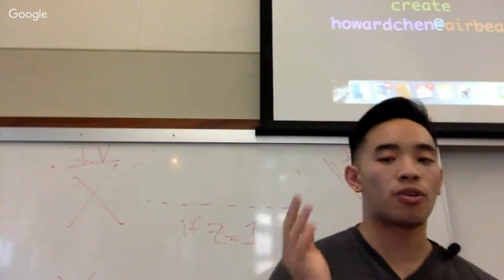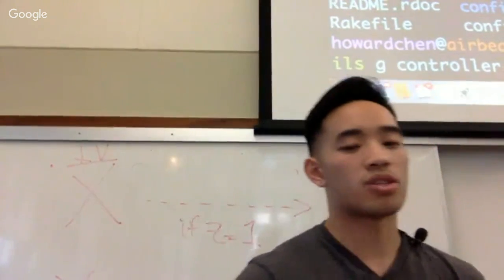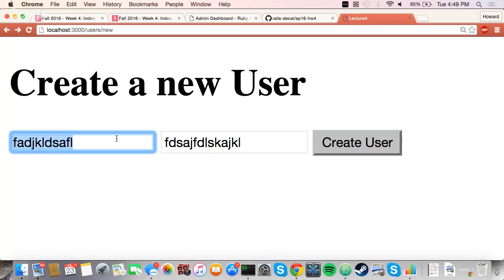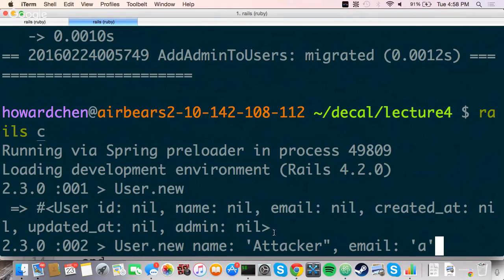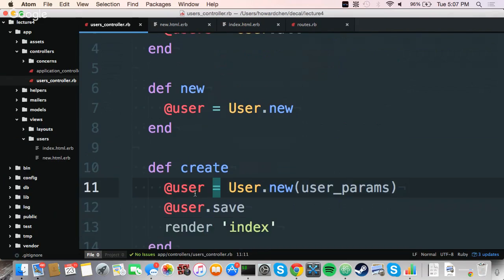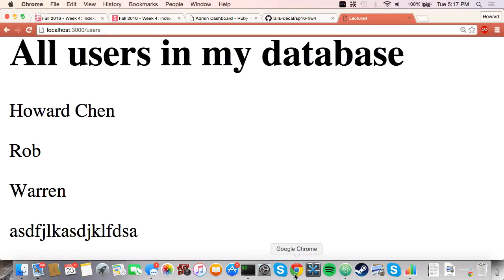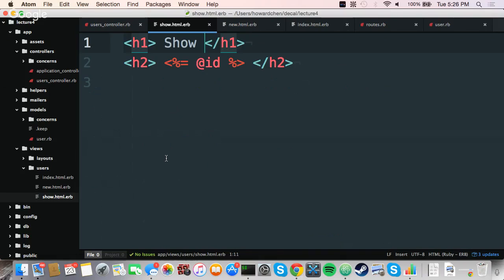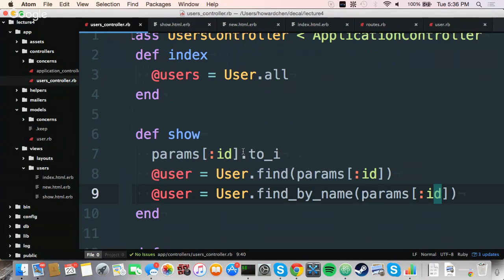Rails Decal Spring 2016 - Lecture 4: Index, Show, New, Create